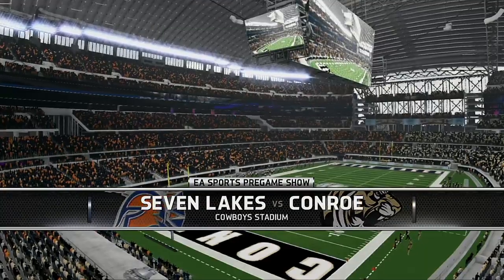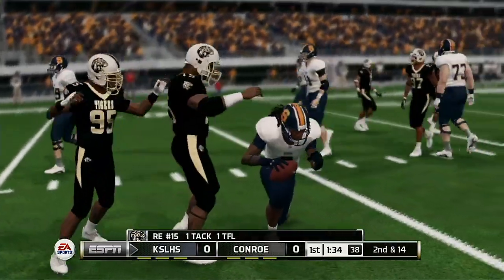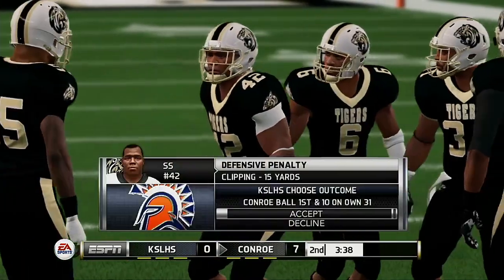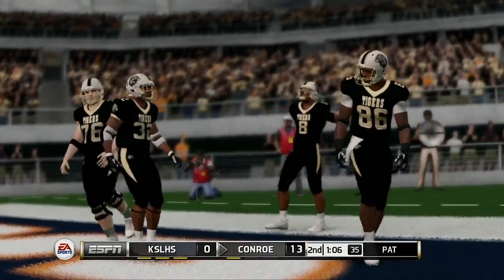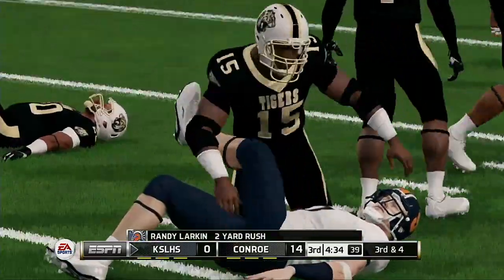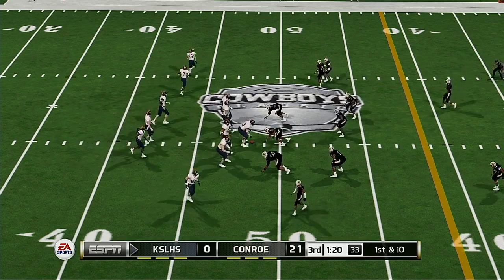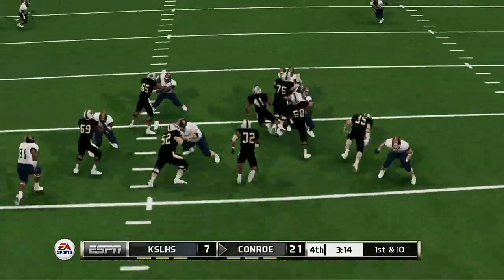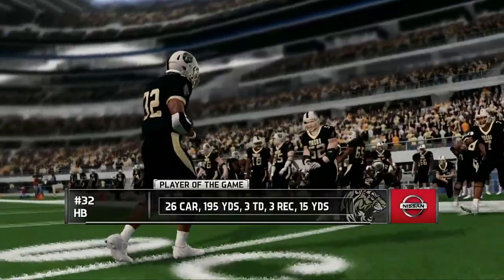THSFL 2019 State Playoffs First Round Conroe Tigers VS Seven Lakes Spartans